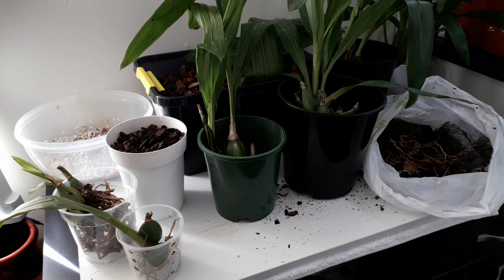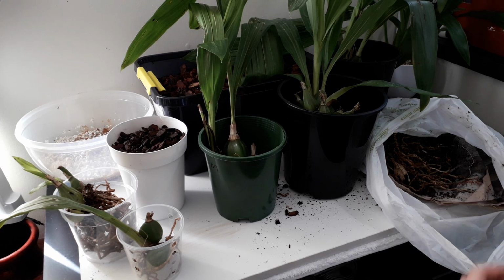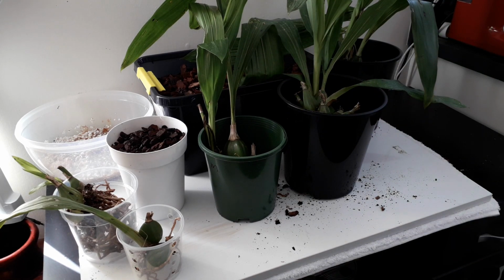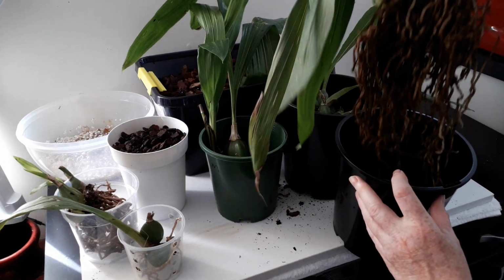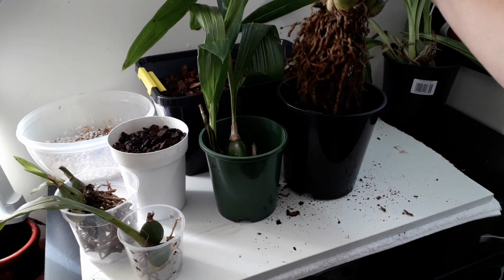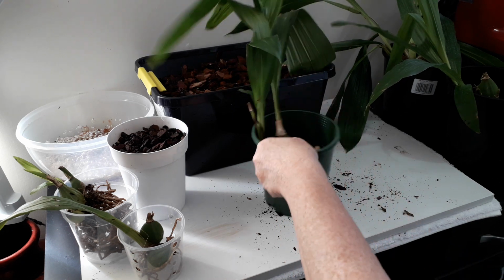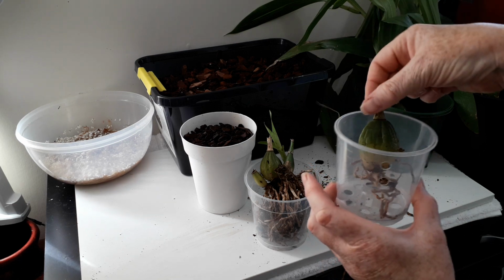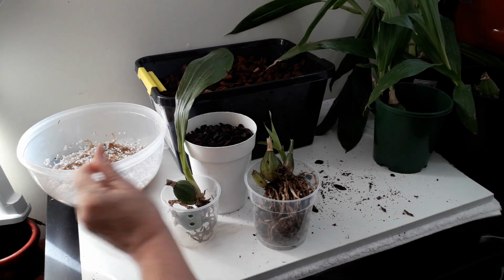Huge Zygopetalum Orchid Repotting Project Part 1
I purchased a huge Zygo especially to divide it into several plants. It came in the post bare rooted, but very well boxed and the huge roots wrapped in news paper. Ive ended up with 3 good size plants with new growths and some extra back bulbs to see if they will produce new plants too. It's name is Kiwi Konker.